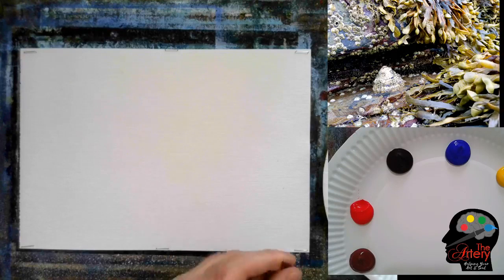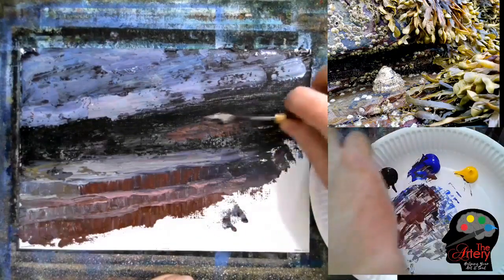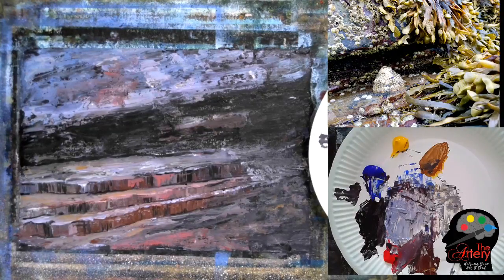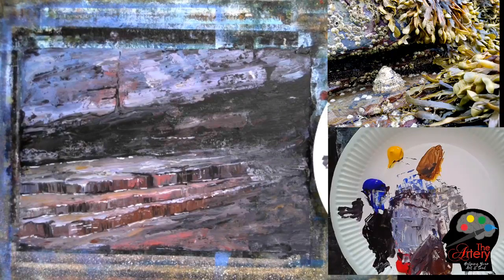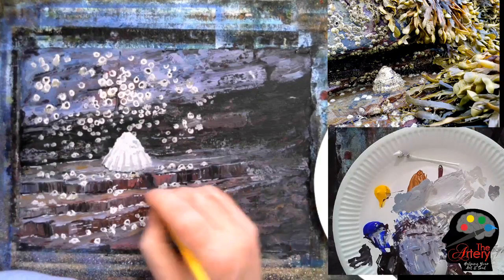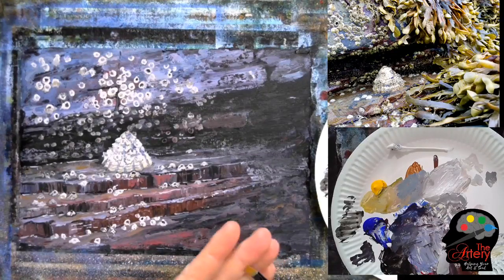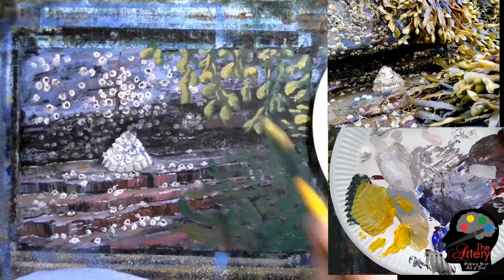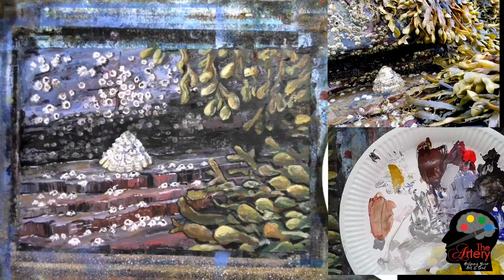Shells and Seaweed in Acrylics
A seaside still life! A close up of some seaweed ad shells on a wet rock on the edge of the sea. Filmed live and unedited.